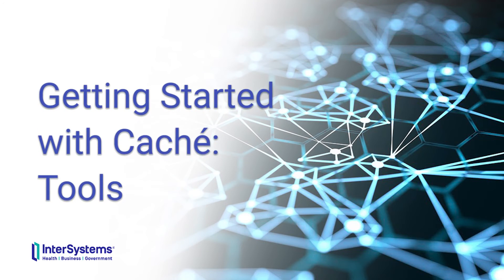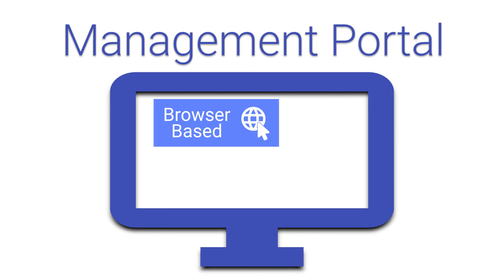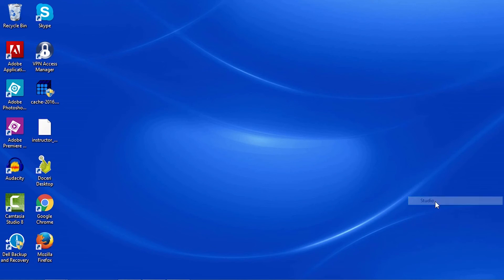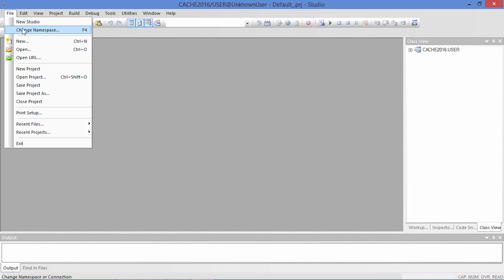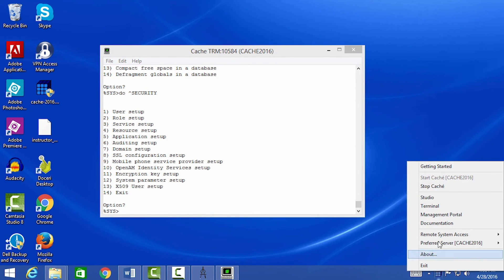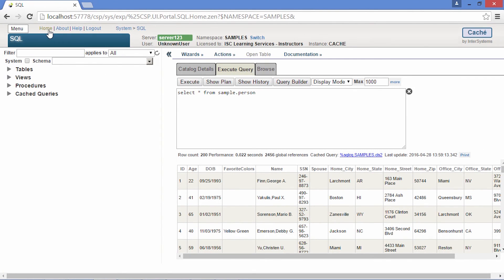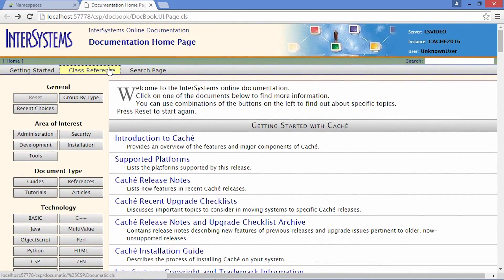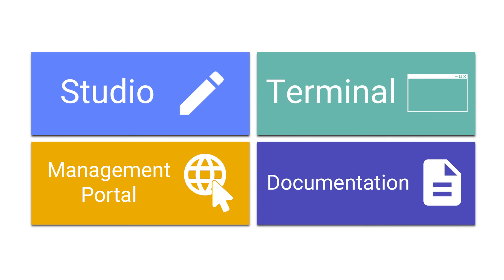Caché Tools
Caché has several tools available: Studio, Terminal, Management Portal, and Documentation. This demonstration shows each.

Learn about InterSystems IRIS, the next-gen database platform by InterSystems (video, 4m)
Get a tour of the Management Portal, a UI interface used in InterSystems IRIS (video, 3m)